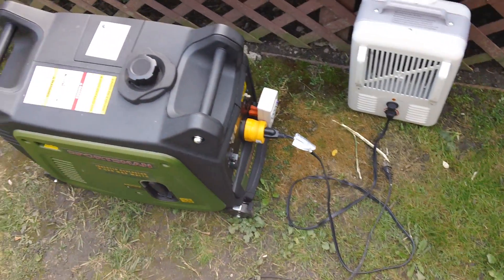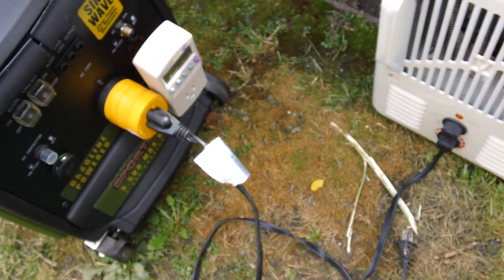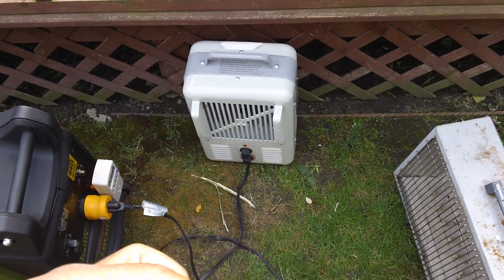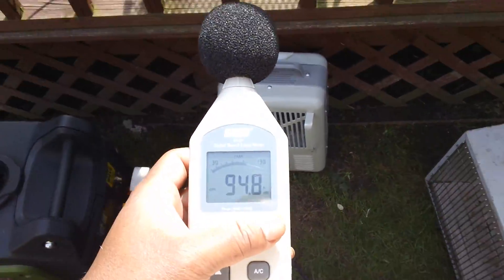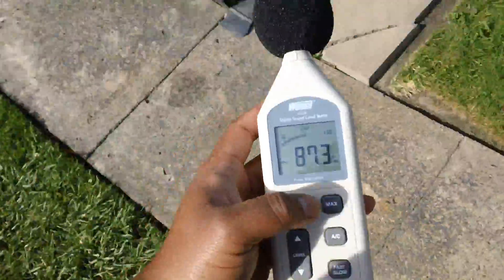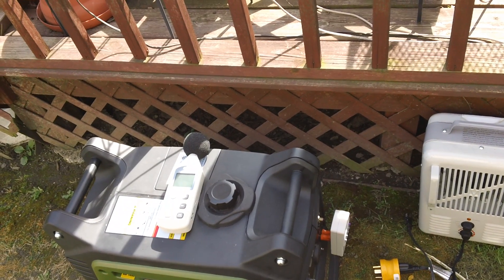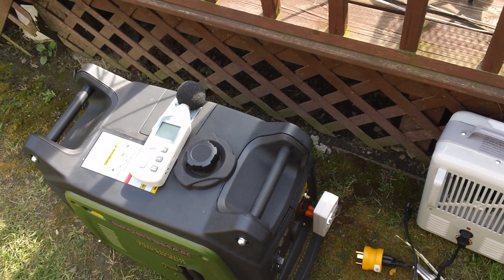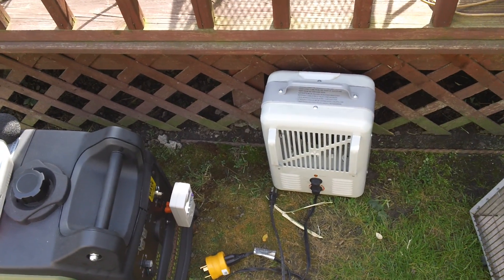Sportsman 3500 watt inverter generator full load test (GEN3500i)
The generator has been broken in fully after 23 hours of use and the oil changed. During the break in period, you shouldn't really run more than a 50% or 1500 watt load. Today is the first day I have exceeded a half load with this unit. I'm actually surprised it maintained a 3000 watt full load, despite other alternative units (compared to Honda and Yamaha) not being able to. A great value for less than half the price of the big boys.